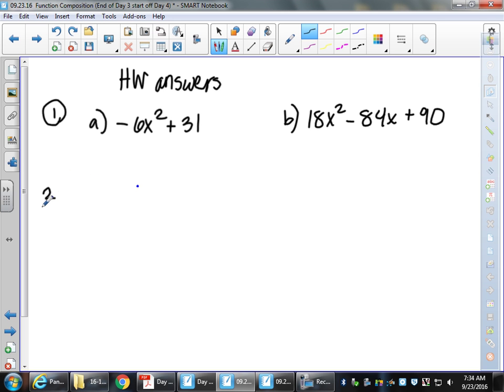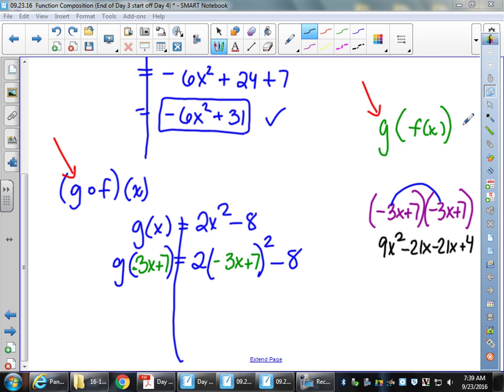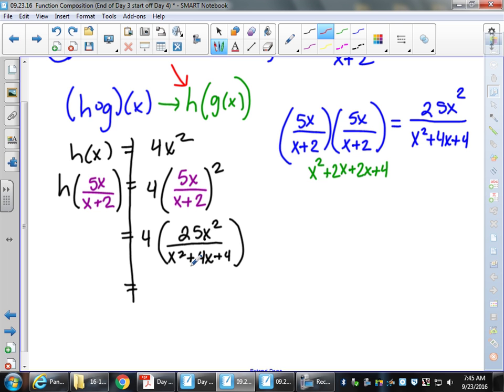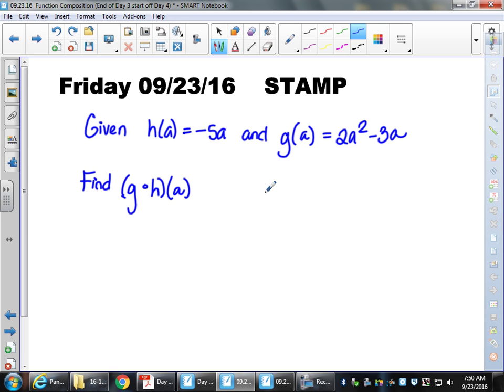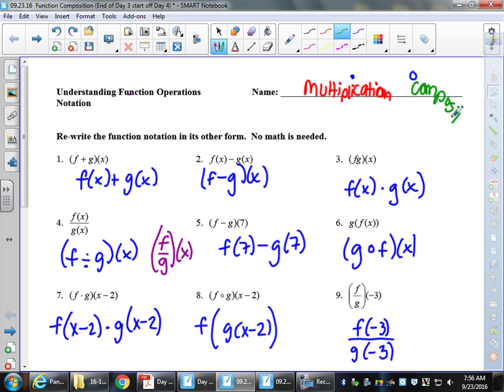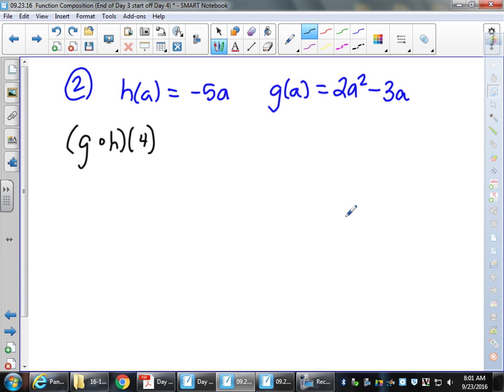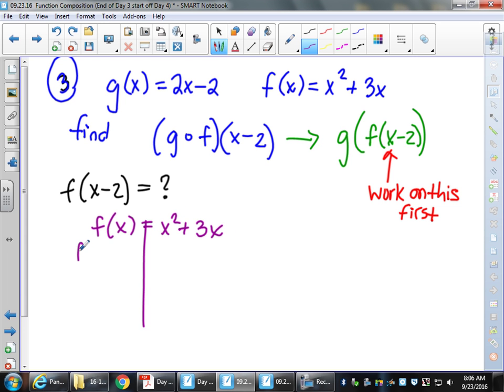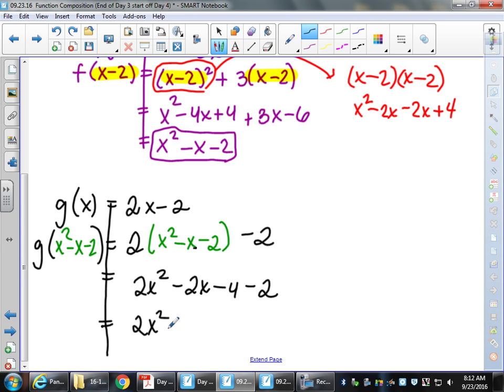09 23 16 Function Composition CONT